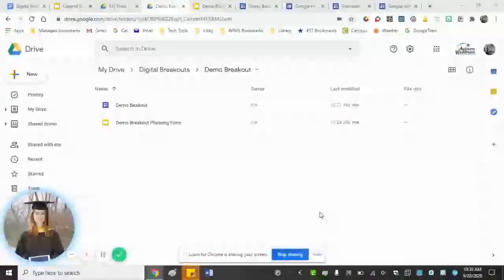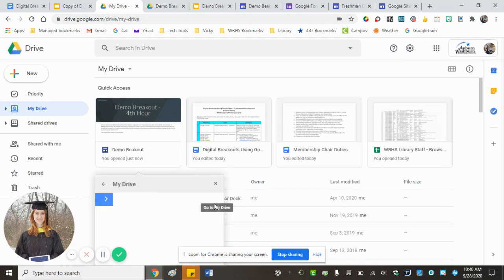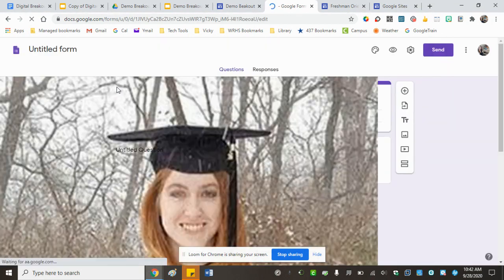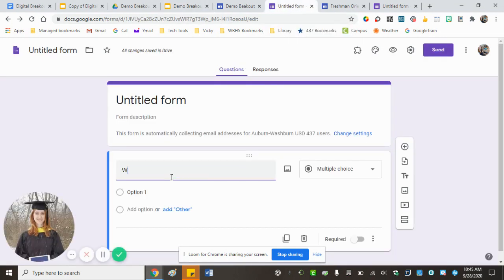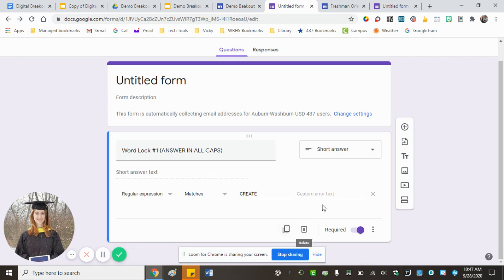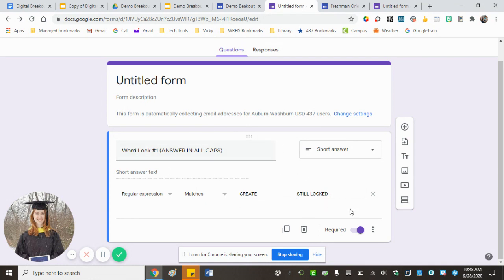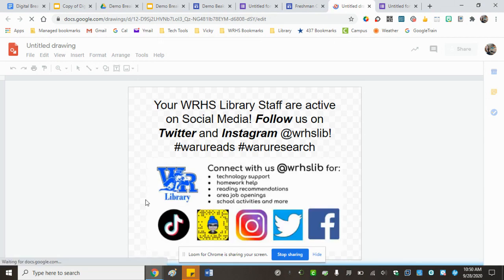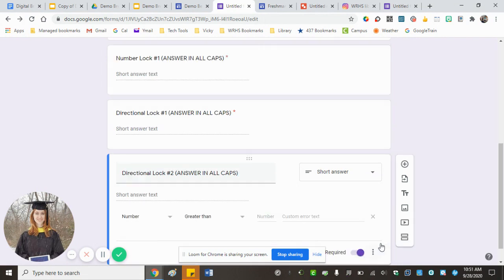Digital Breakouts Step 4 of 5: The Locks Part 1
Create the google form you will use to build the locks!